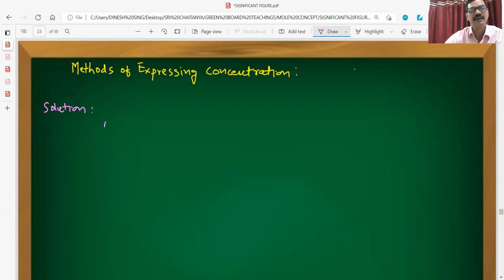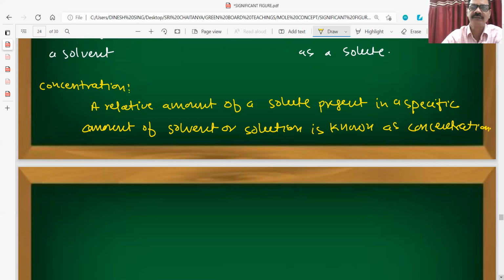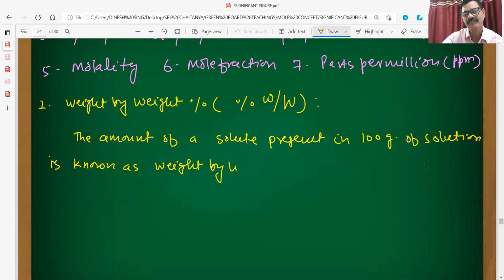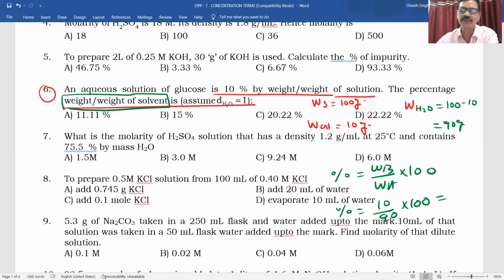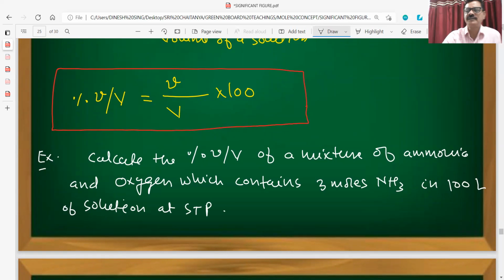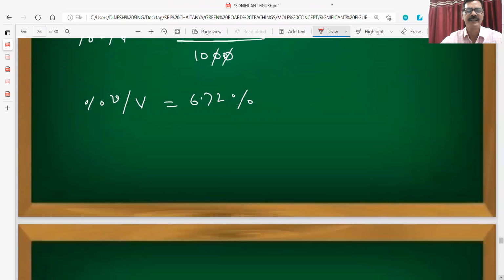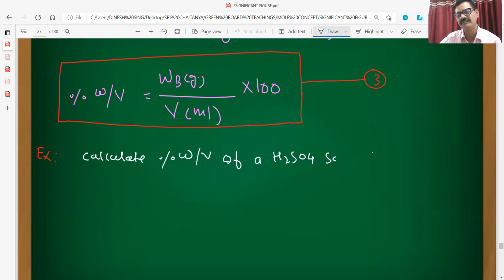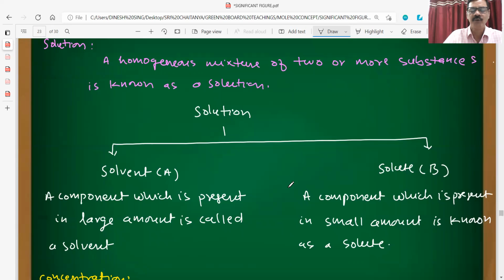METHODS OF EXPRESSING CONCENTRATION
This lecture contains mass by mass percent , mass by volume percent , and volume by volume percent